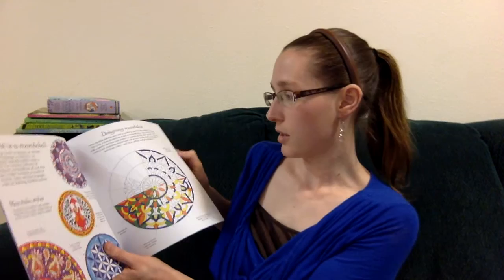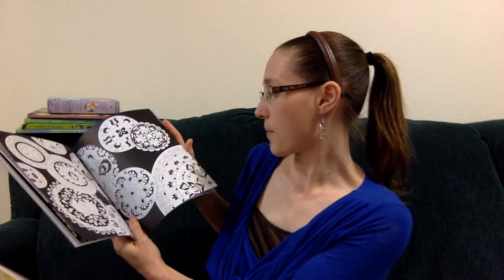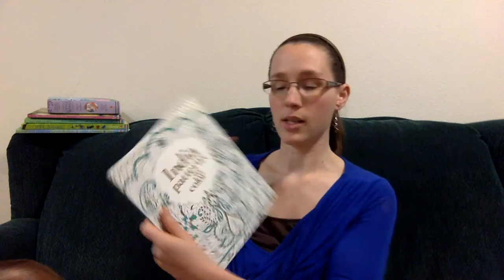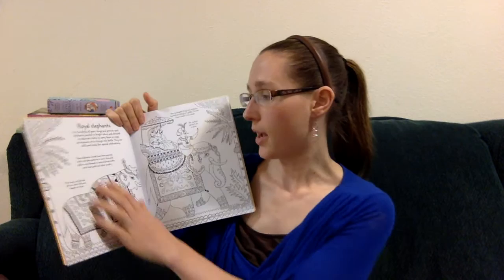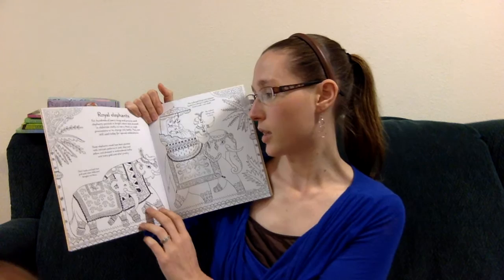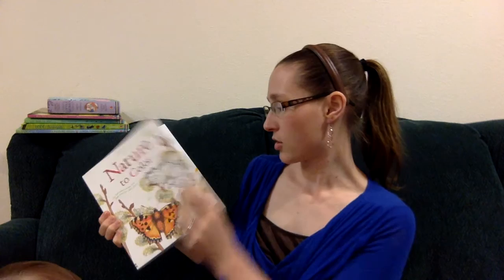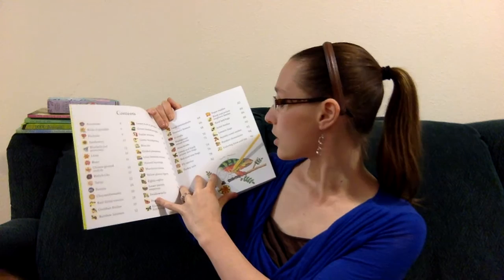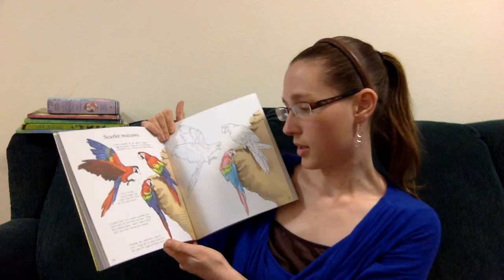Adult Coloring Books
Introducing a few of the titles for adult coloring!